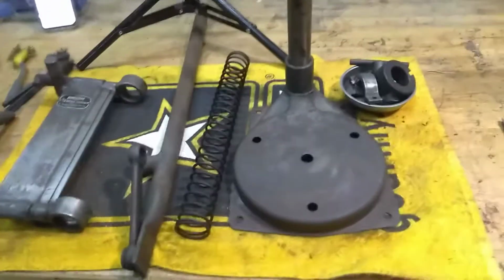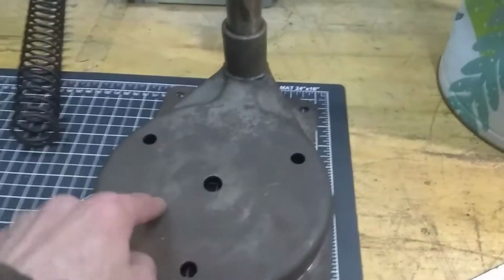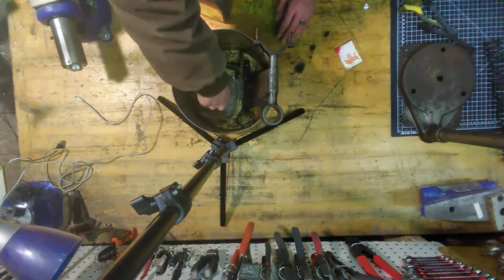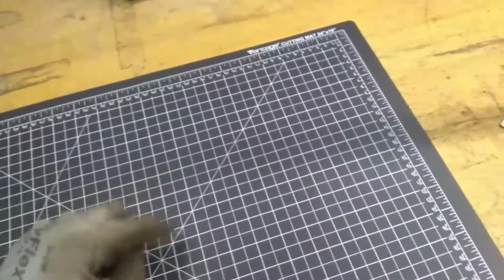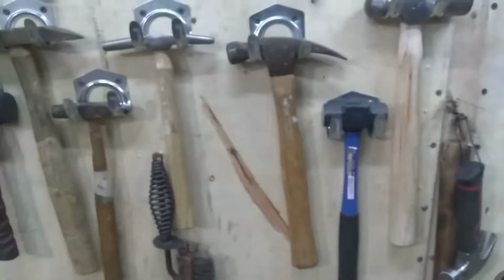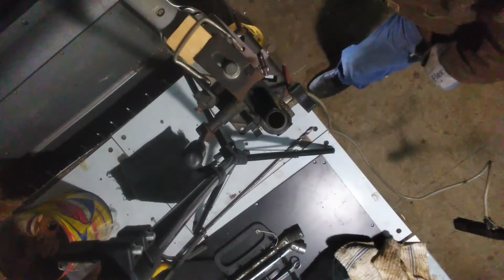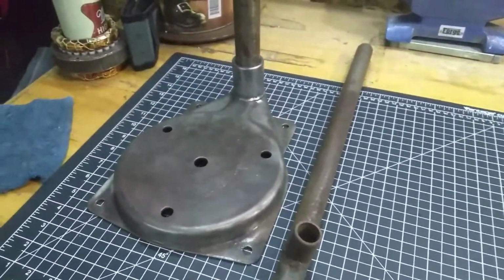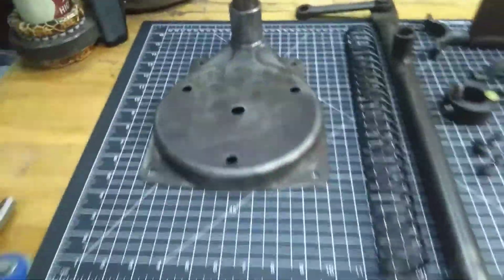Old School Retool S1.E3.PT3. Black and Decker Home Utility drill press.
In this episode of Old School Retool we use some evap a rust and some wire brush. The drill is in for a repair. I can't wait to see it done!